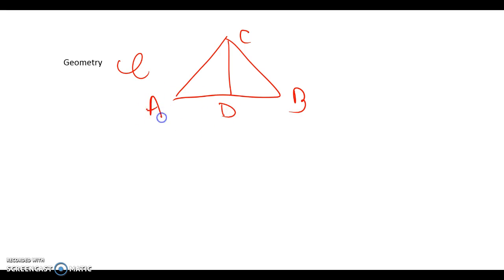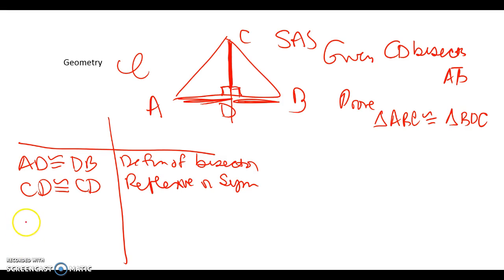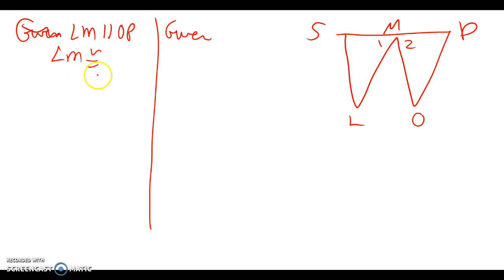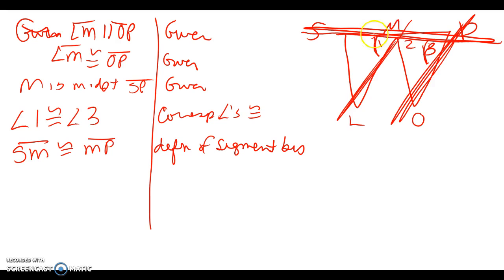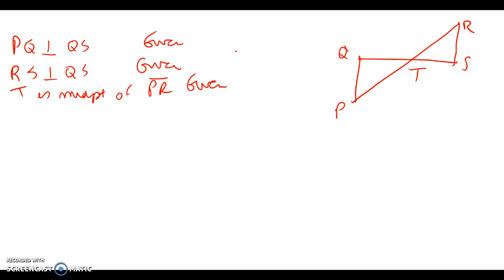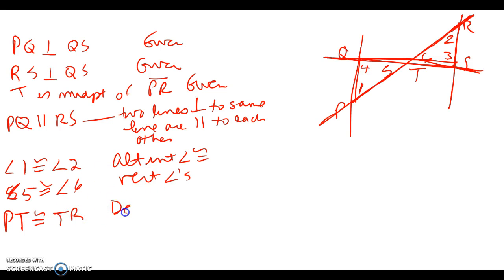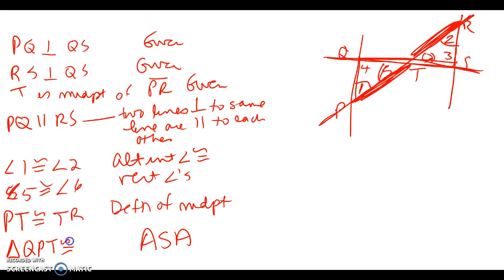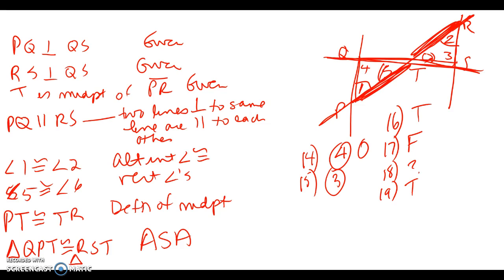bio and geo